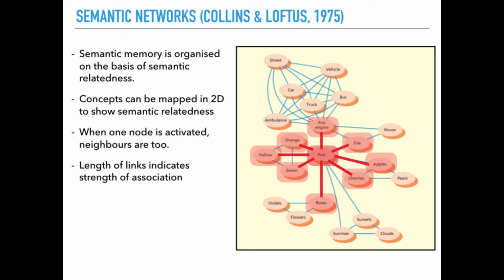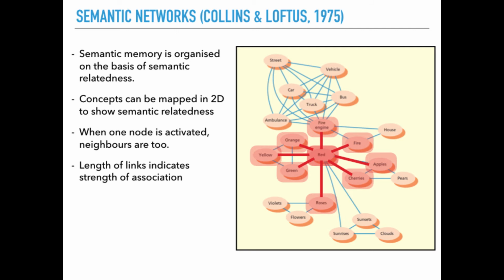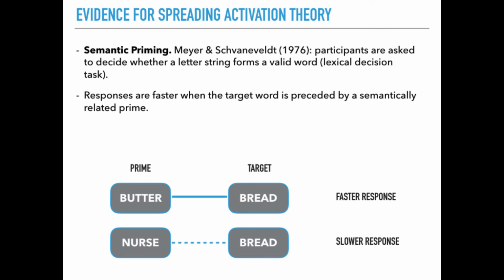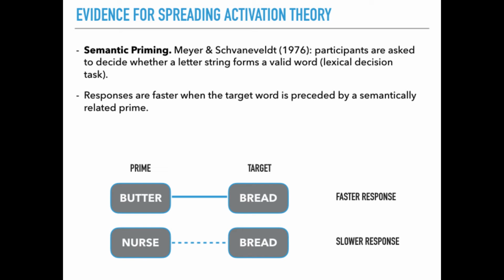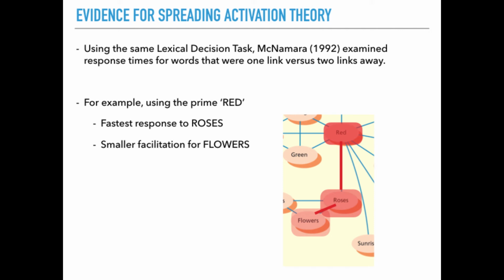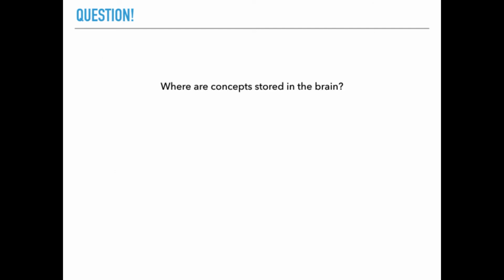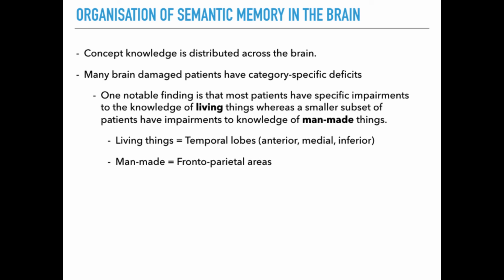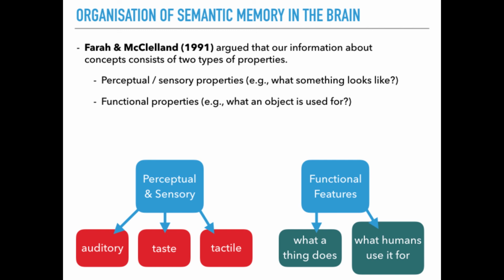9.2 Intro to Cognition: Semantic Networks